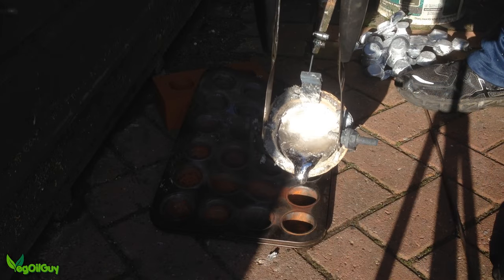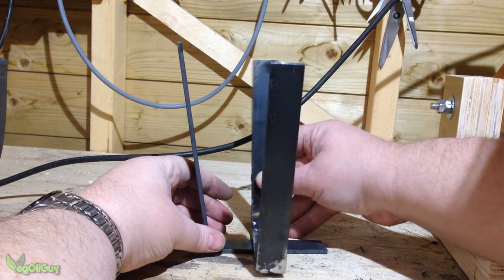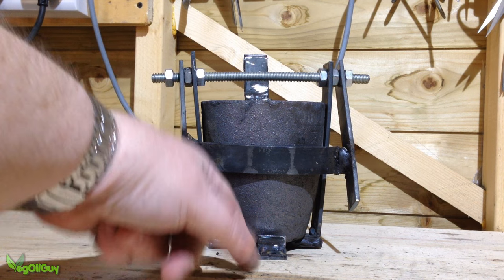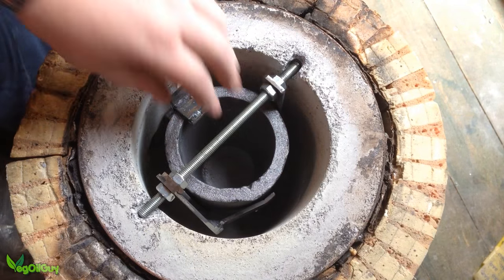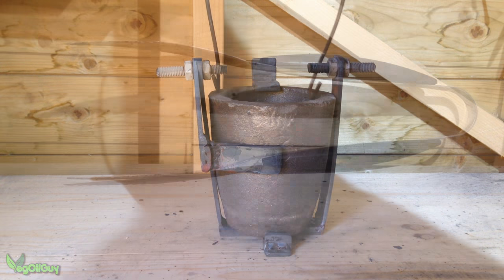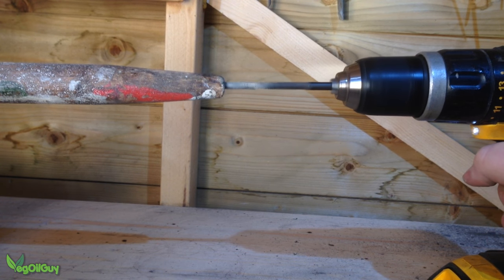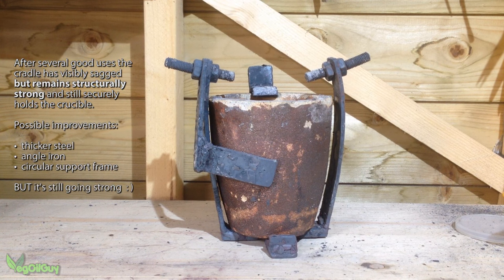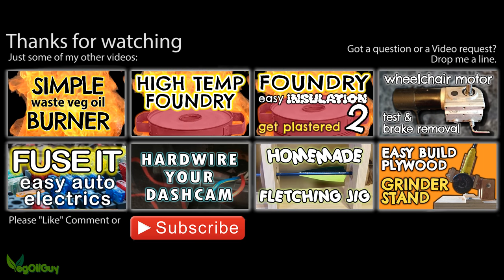Foundry Crucible Cradle by VOGMAN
Pouring the molten metals from a home foundry is dangerous, so I made a crucible cradle to make things safer. This is just a metal cage that surrounds the crucible both in and out of the foundry. It supports it whilst the metals melt, and it allows the molten metal to be poured safely at a distance from your body. The crucible cradle is safer, more secure, easy to handle and control. Plus it’s simple to design and make – much less risky than using tongs!